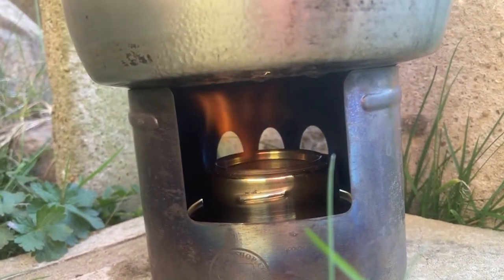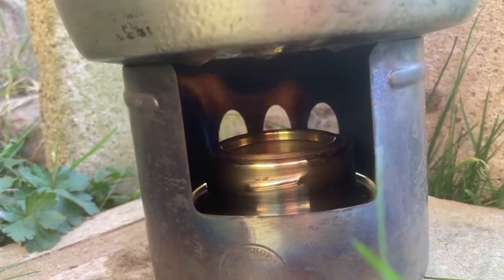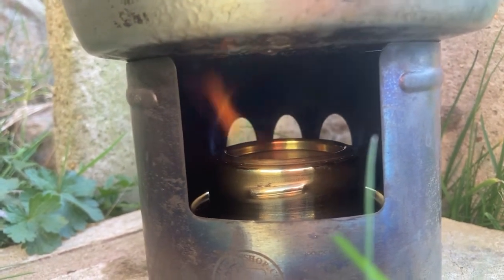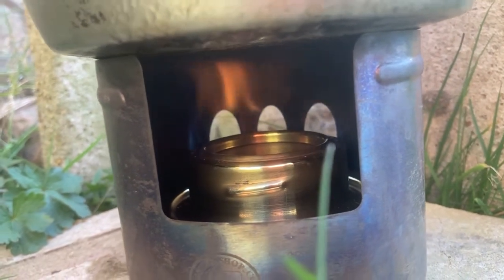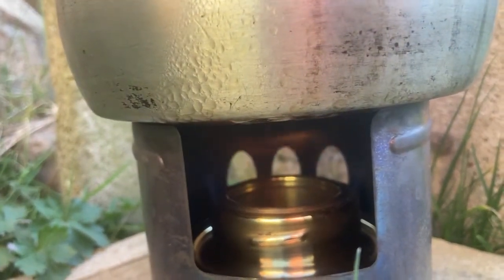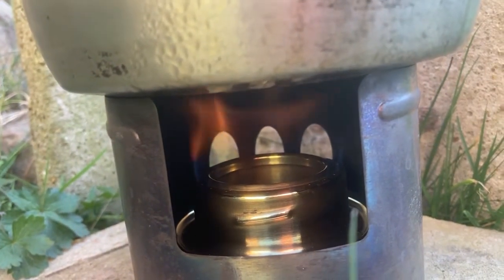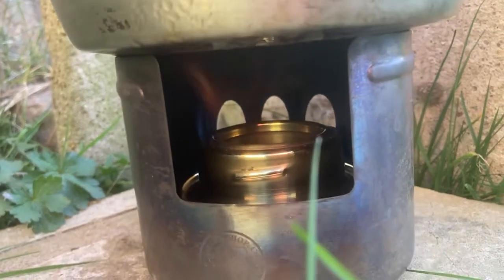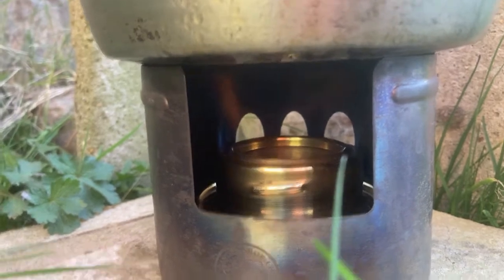Swedish Military Trangia Burner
A short test of a Swedish military 3 crown Trangia spirit burner.
Bought locally rare in very good condition
A very sought after burner and no longer available.